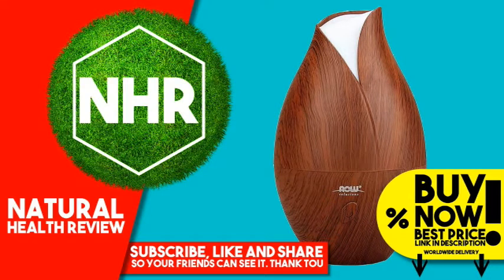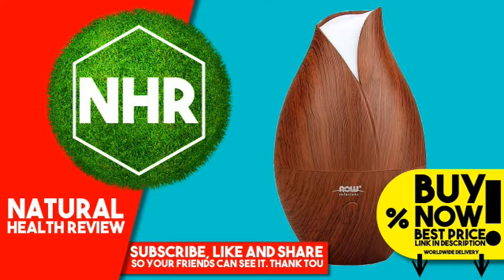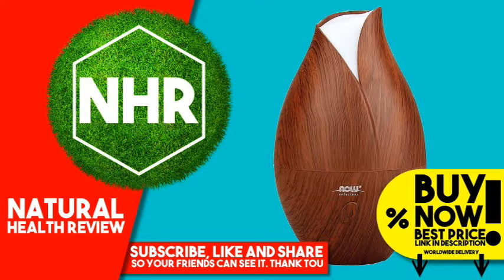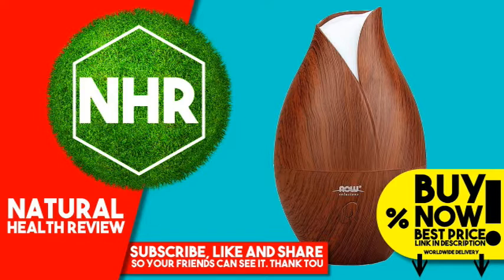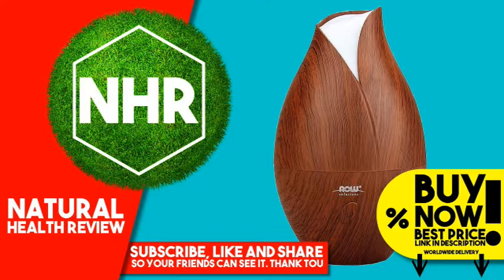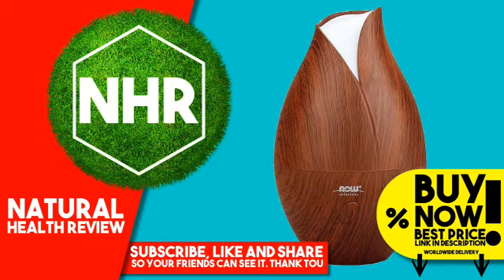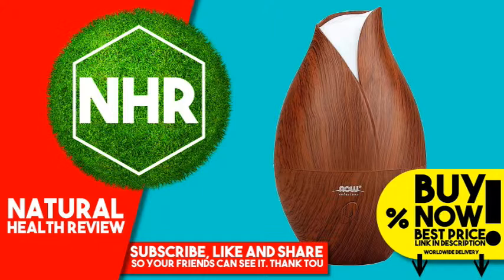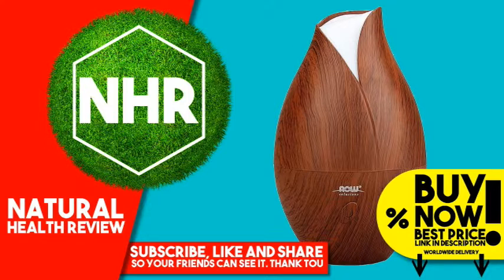Now Foods, Solutions, Ultrasonic Faux Wood Grain Oil Diffuser, 1 Piece